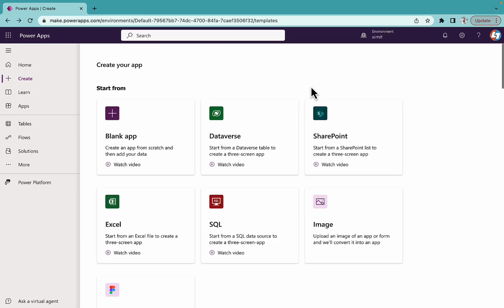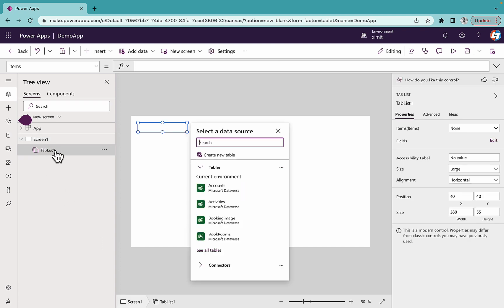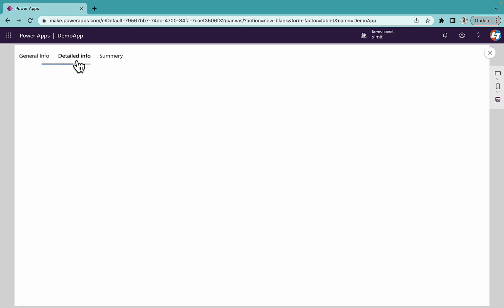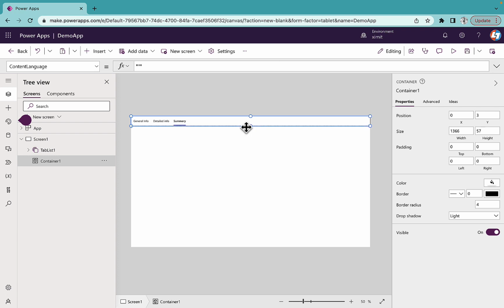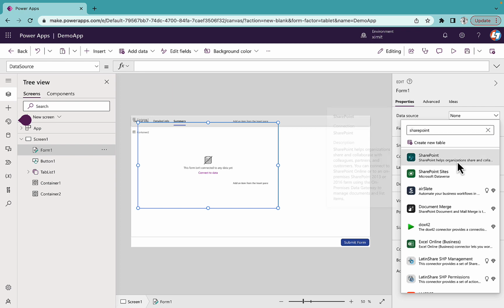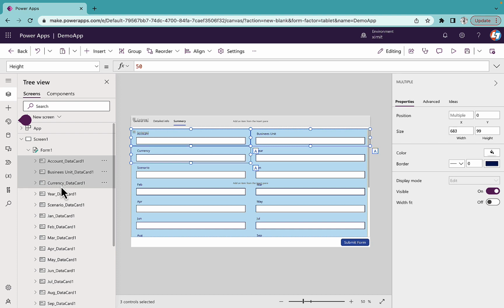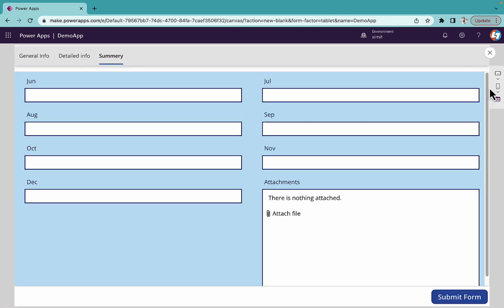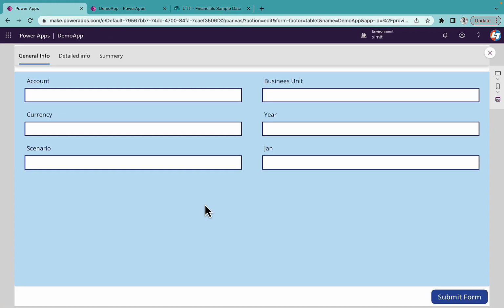Create Tabbed Form in PowerApps Using Modern TabList Control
This Video is about Powerapps modern tablist control to create tabbed form in powerapps. we can use tablist to create navigation menu, tabbed form, gallery and much more. watch full video to learn creating tabbed form using modern tablist control in powerapps.